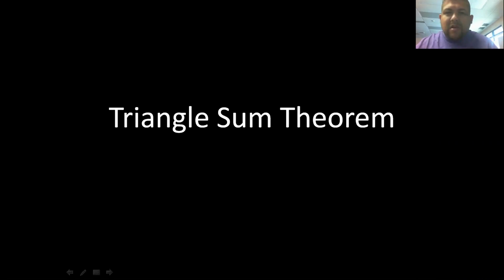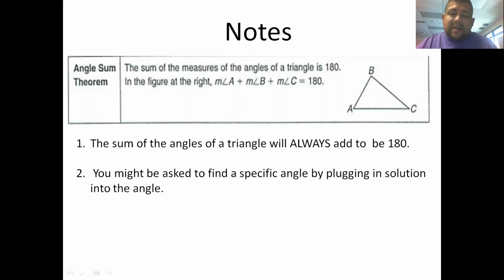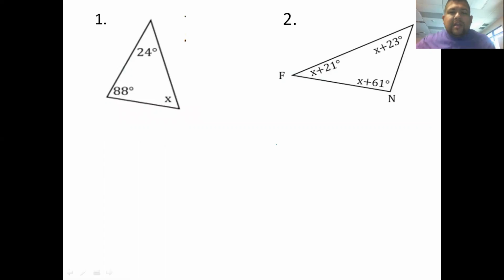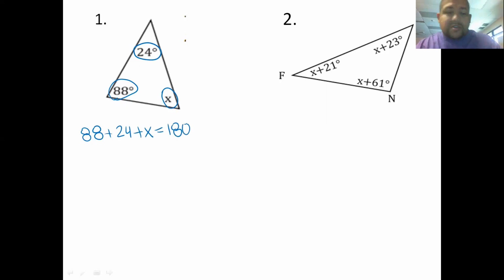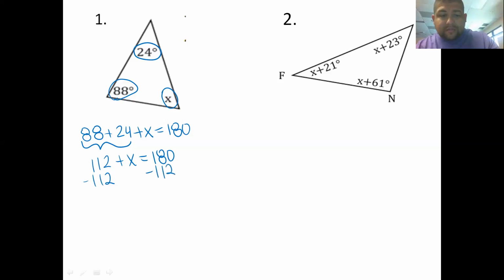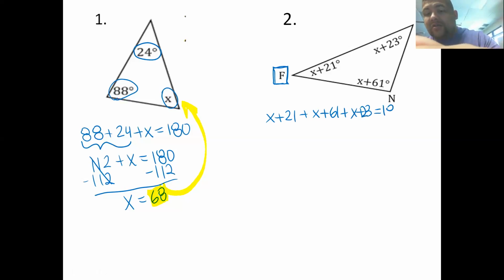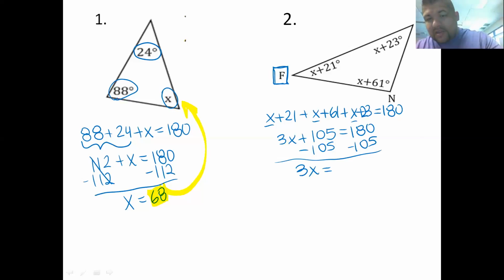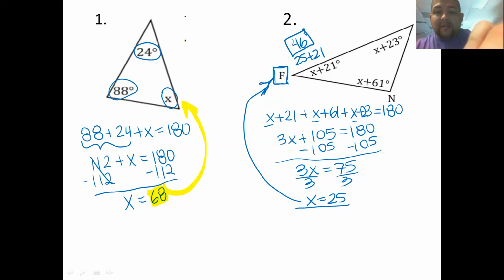Triangle Sum Thrm